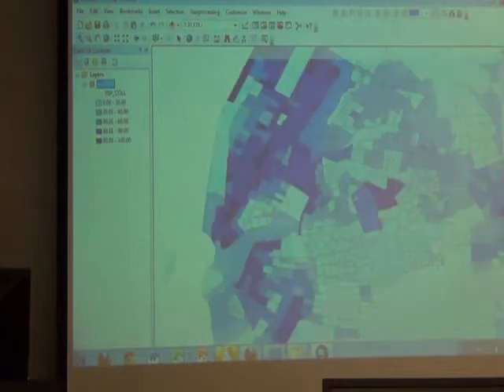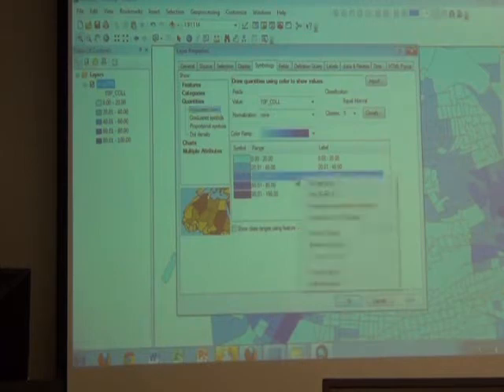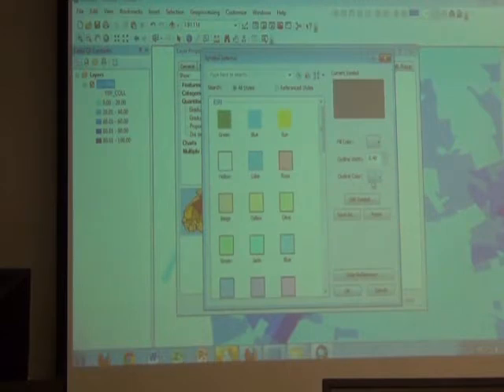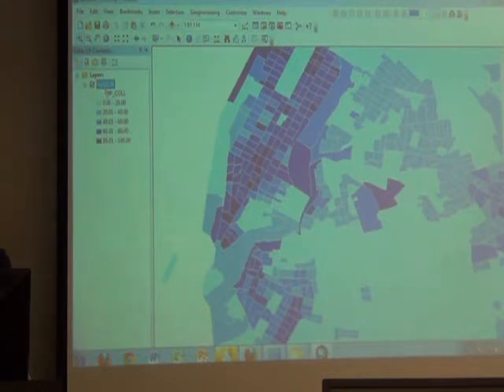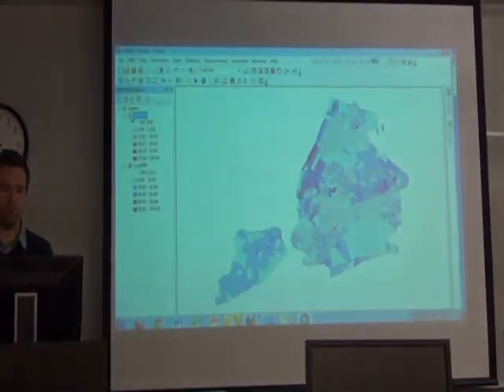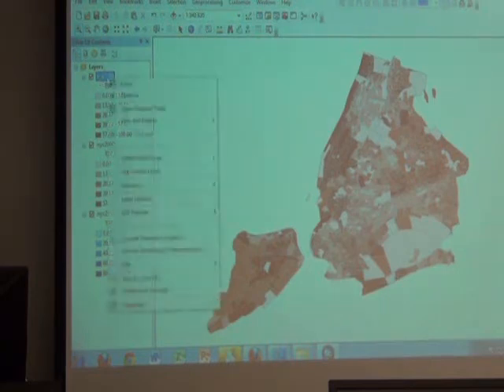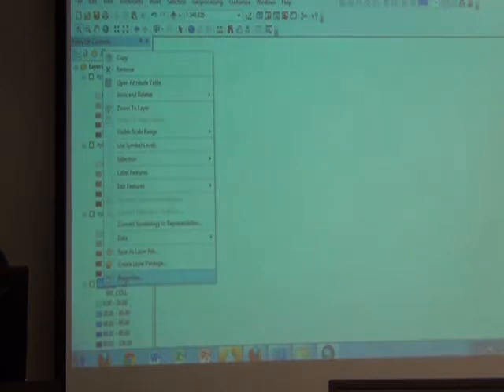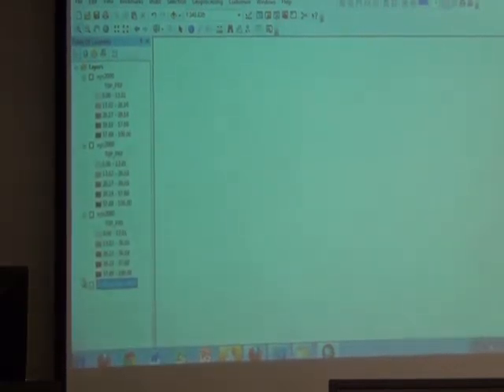Cartography 9: Data & Design Considerations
Data & Design Considerations